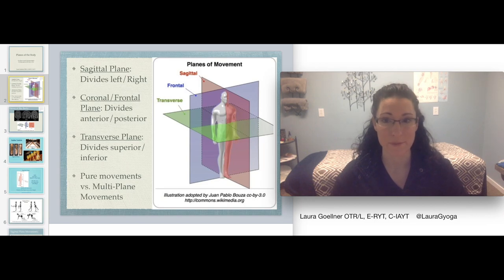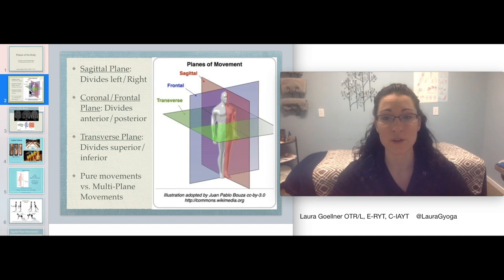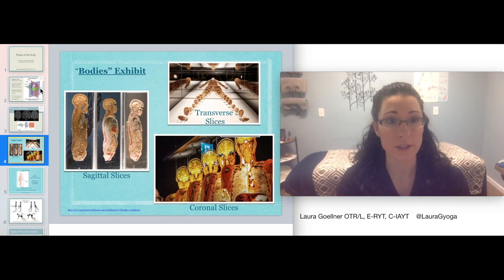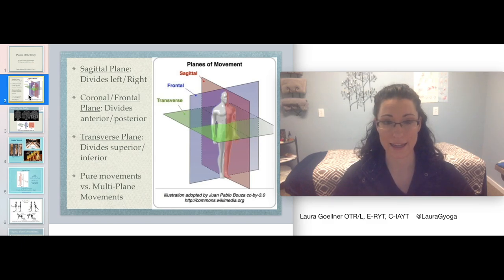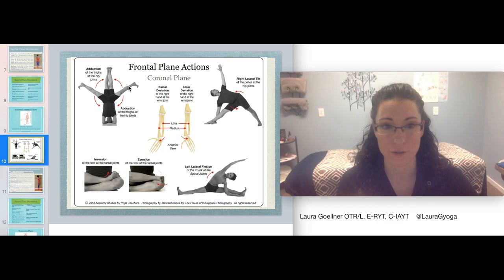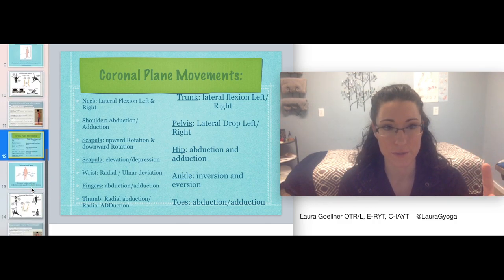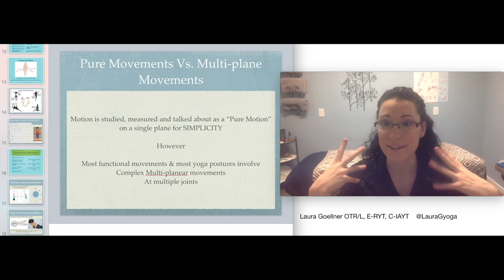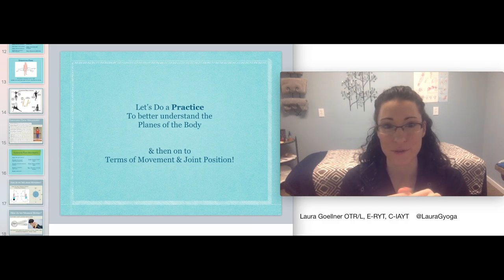The Language of Anatomy: The 3 Planes of Movement for Yoga Teachers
This video is a lecture taken from my 10 hour online course: "Foundations in Anatomy and Body Science For Yoga Teachers". This course is the first 10 hours of the 30 hour curriculum used in our 200 hour yoga teacher training. In the first 10 hour segment the topics covered are: The Language of Anatomy & Movement and the Skeletal System